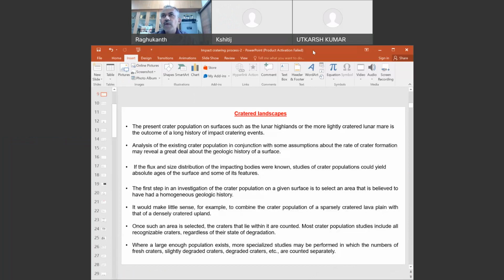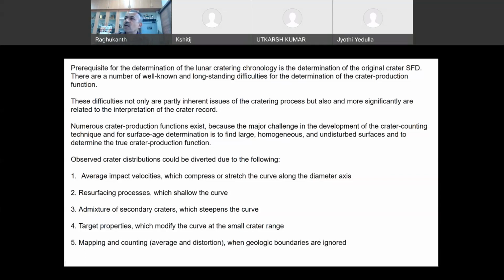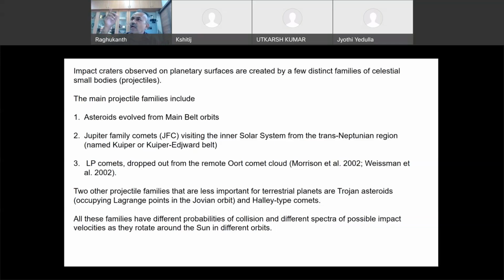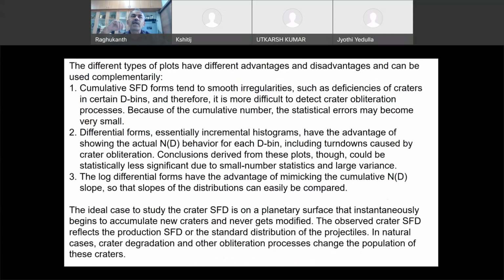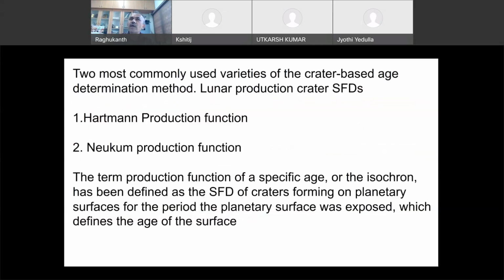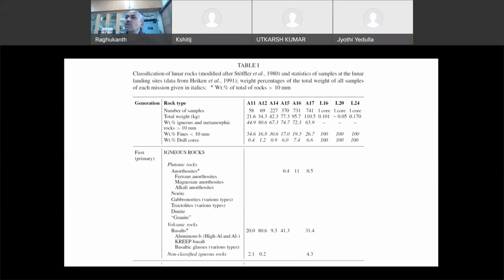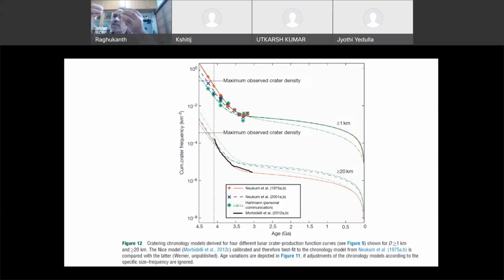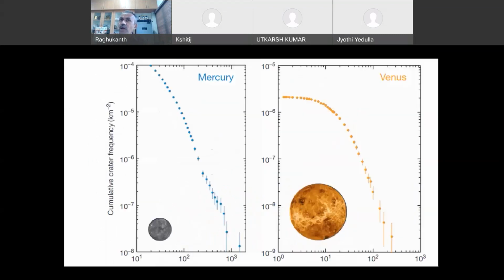Planetary Geology and Seismology (Lecture 11)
Crater size frequency distribution. Lunar Production function. Age of the region from impact craters.